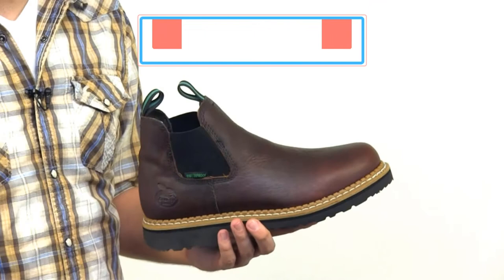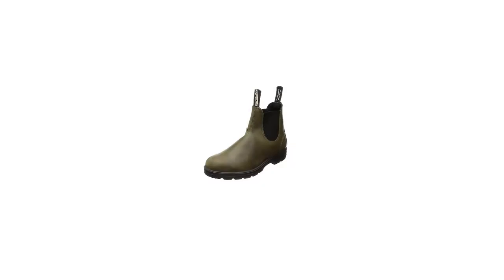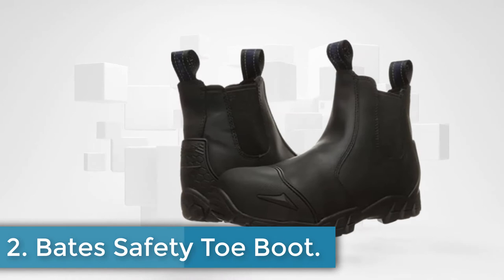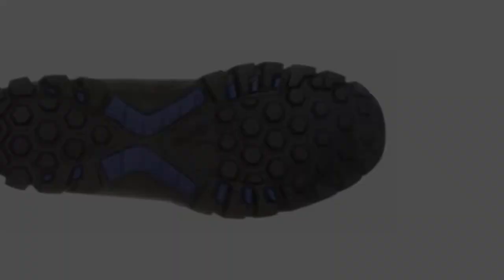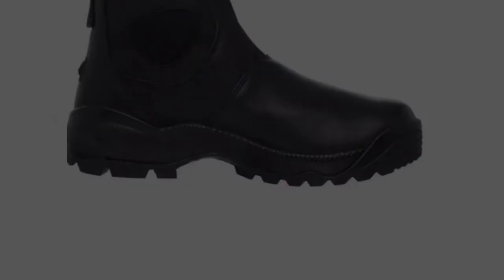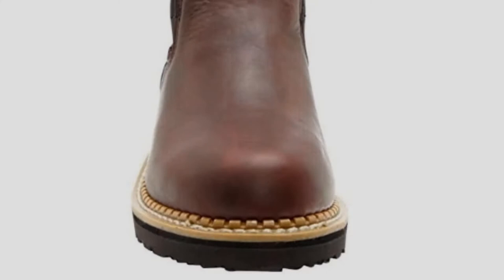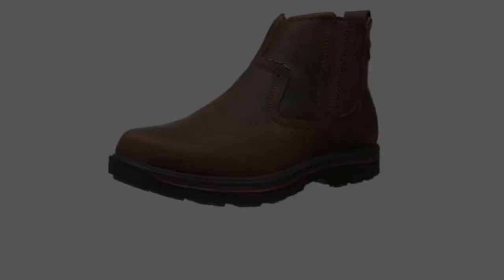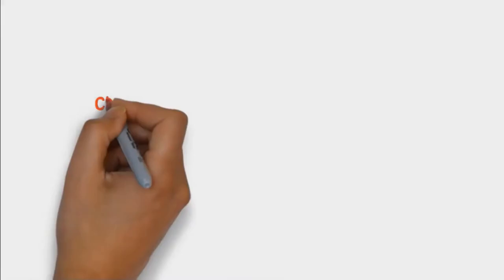Best Slip-On Work Boots Reviews 2023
"Our complete review, including our selection for the year's best slip-on work boots,

"Here Are List The Top 5 best slip on work boots"